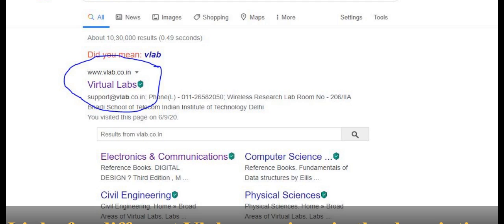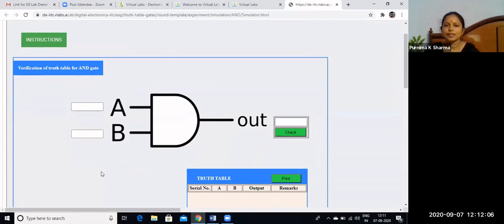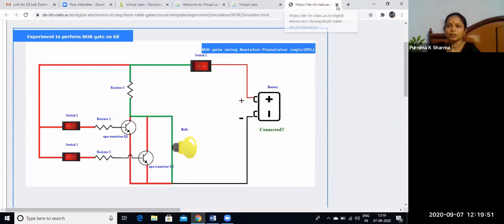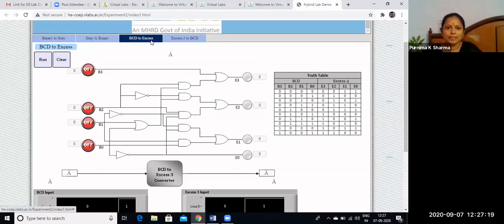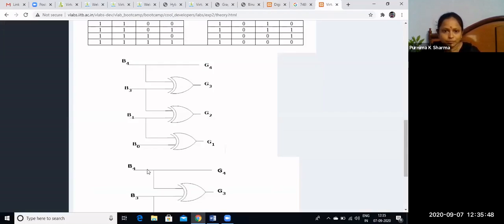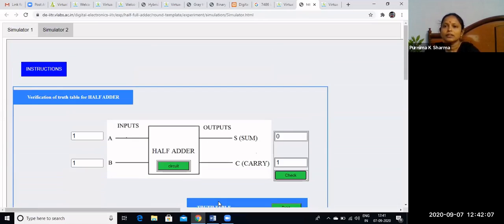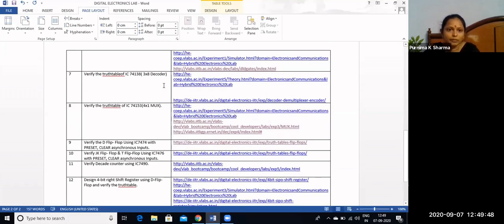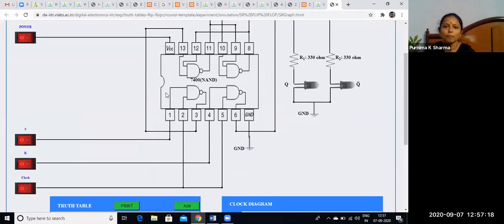Digital electronics vlab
Verify the D Flip- Flop Using IC7474 with PRESET, CLEAR asynchronous Inputs.

Design 4-bit right Shift Register using D-Flip-Flop and verify the truthtable.